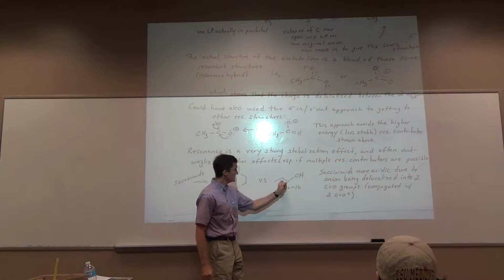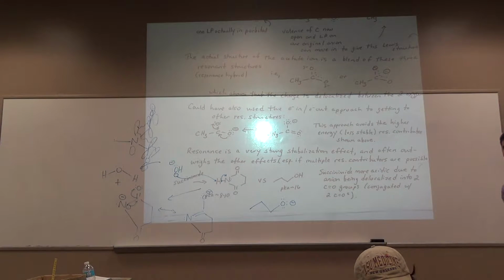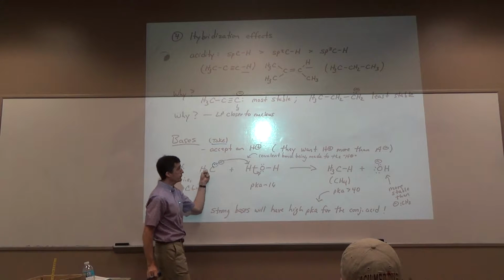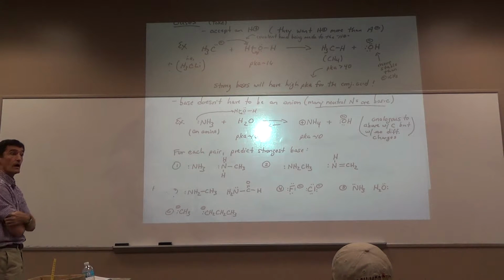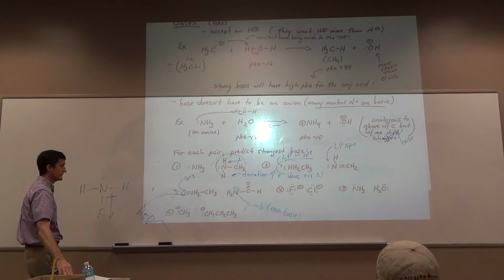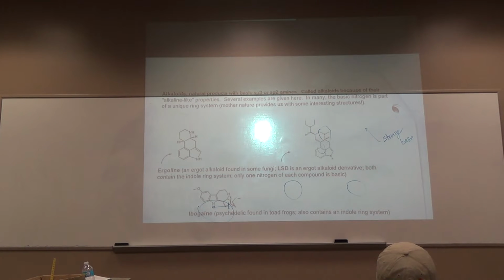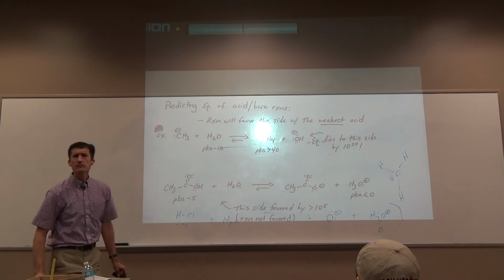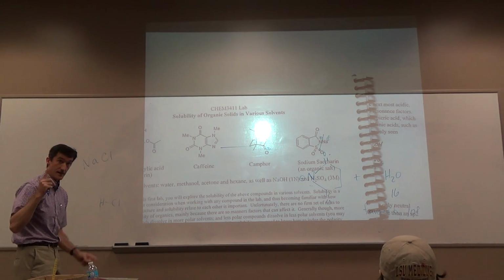Organic I_August31_More Acid Base Chem